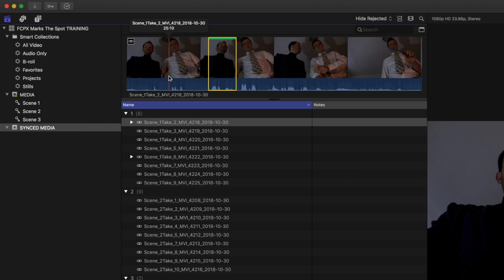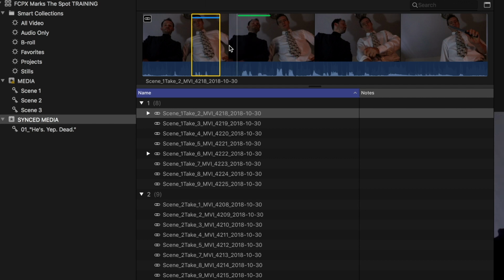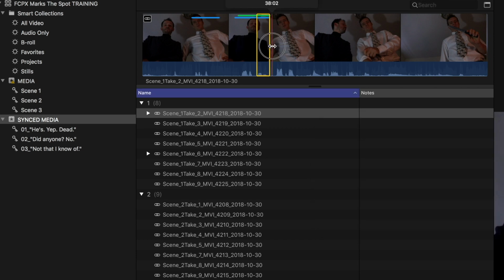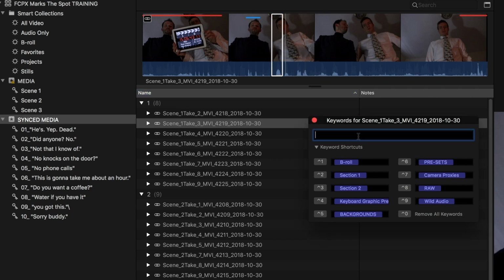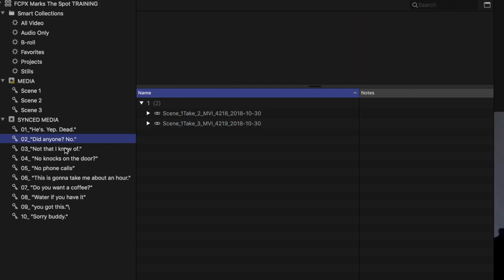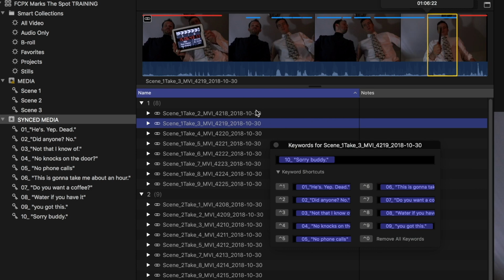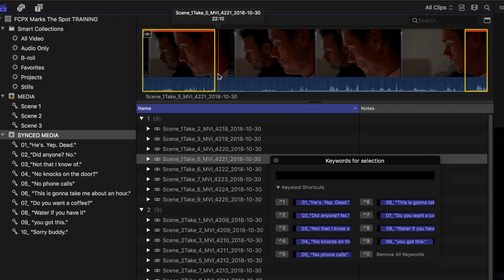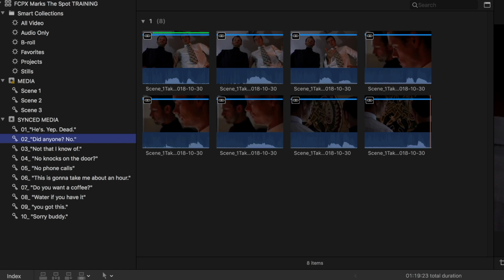How To Do LINE STRINGOUTS (Assistant Editor) in FCPX | Final Cut Pro X Tutorial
Check out the COMPLETE Final Cut Pro X Crash-Course (4 hours of expert training) at UDEMY